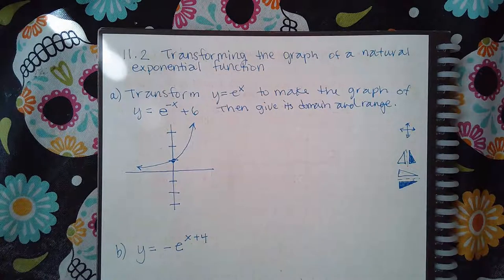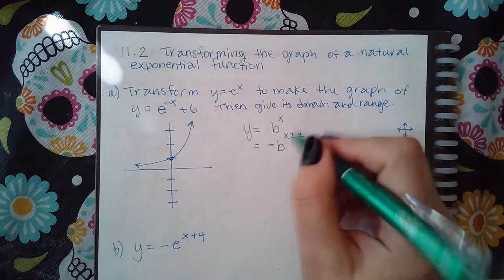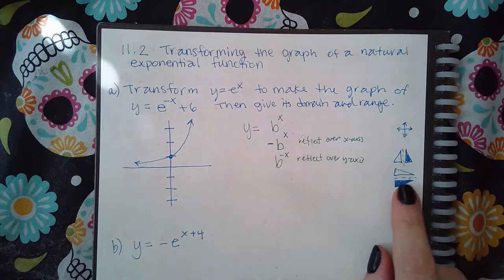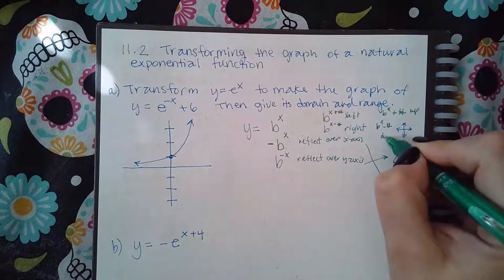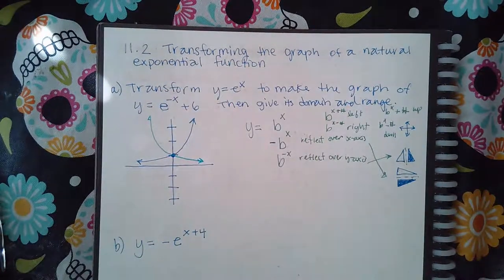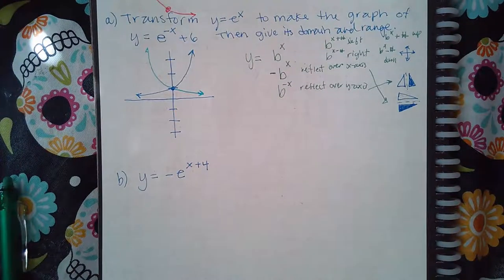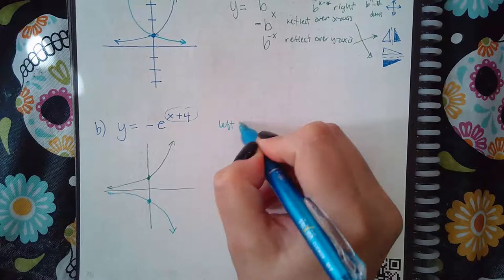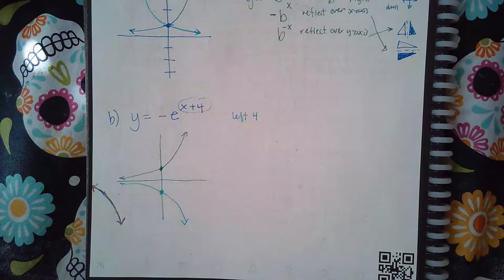11.2 Transforming the graph of a natural exponential function